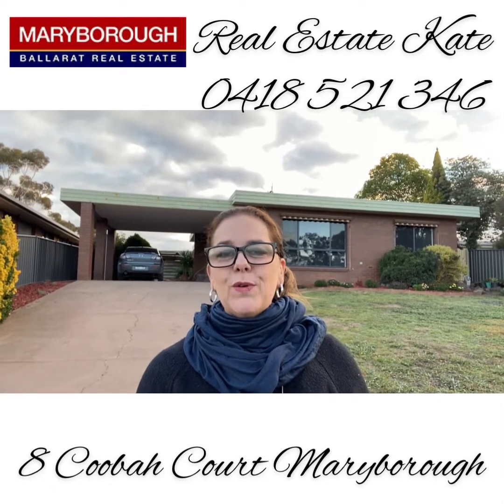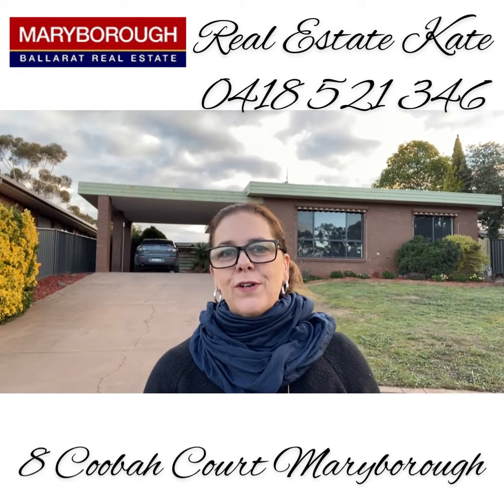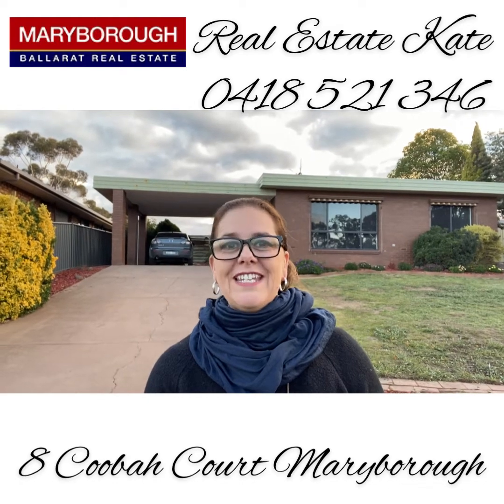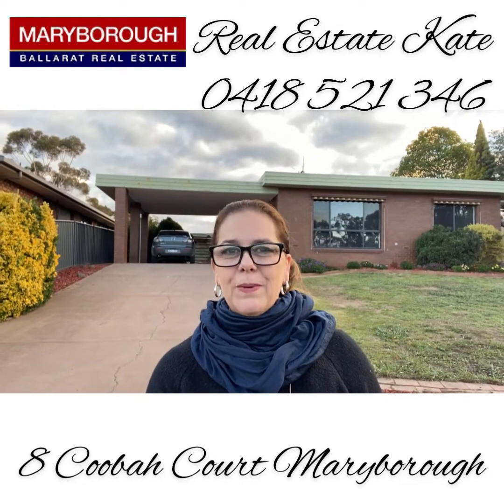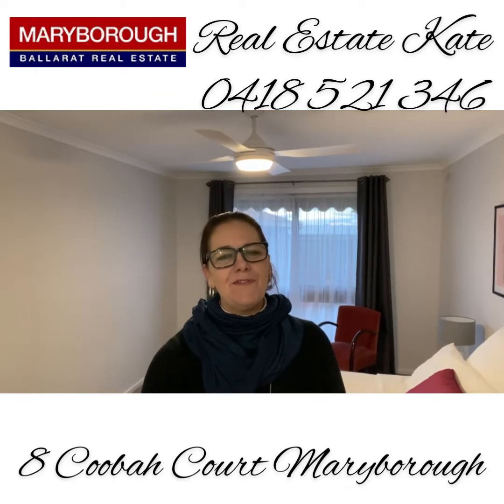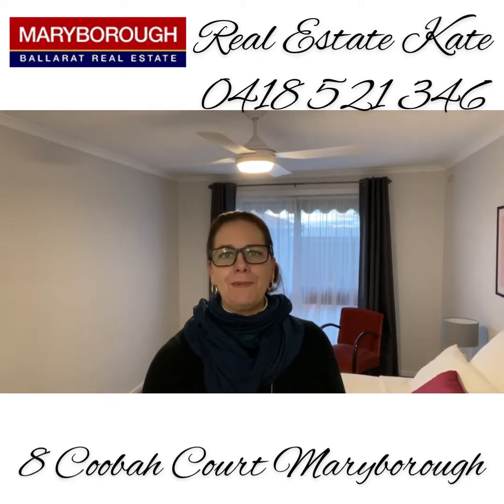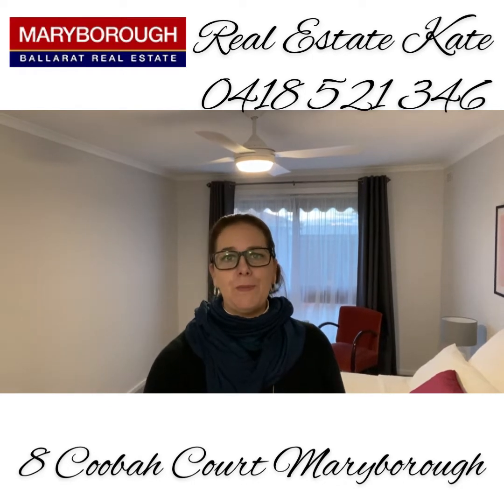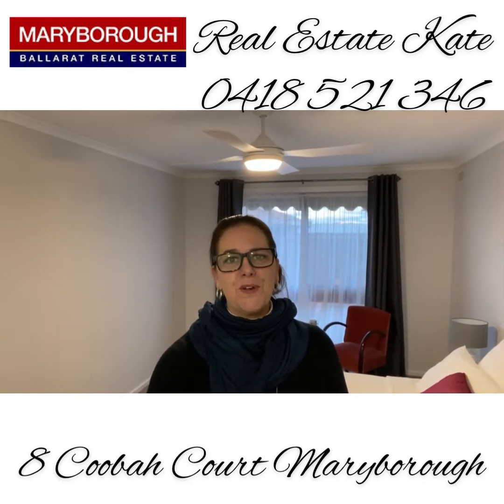Real ‘O’ Kate in 2021 to 8 Coobah Court Maryborough with Real Estate Kate